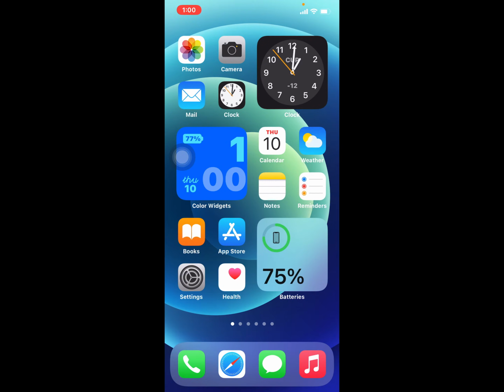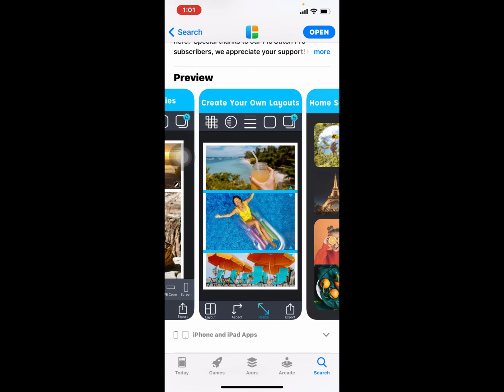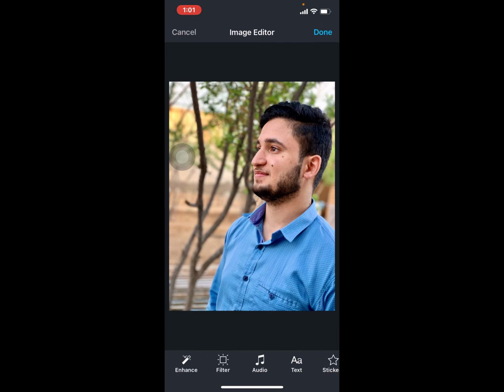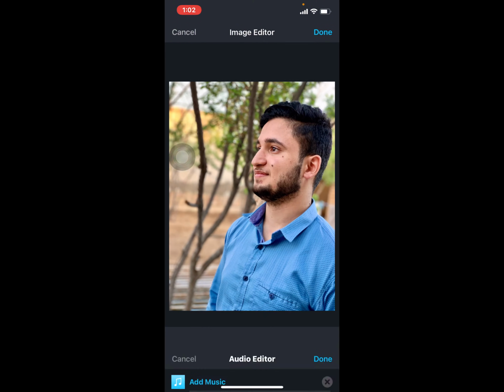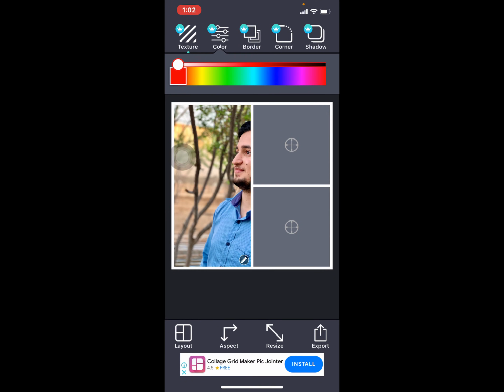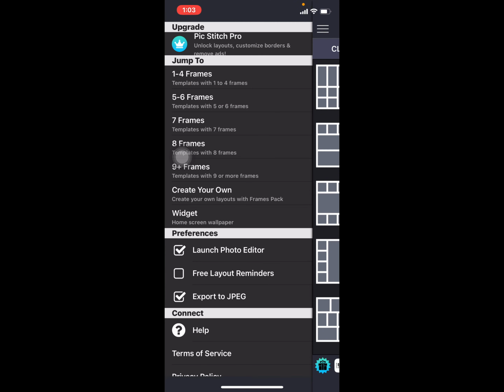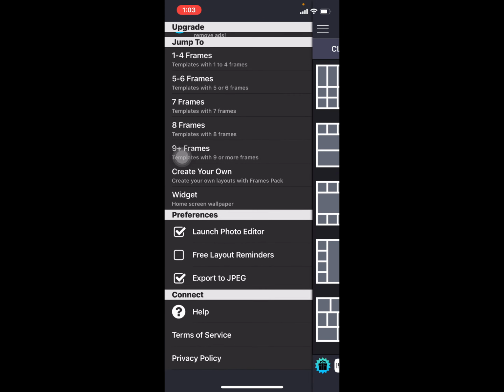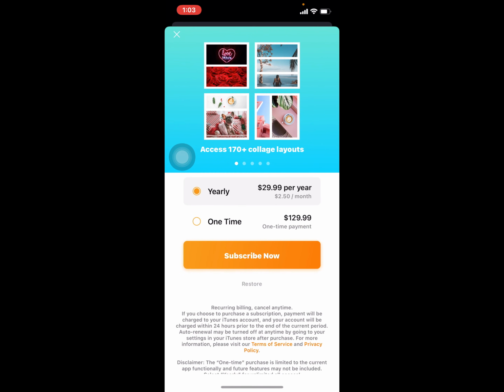Pic Stitch - Collage Editor (Best Editor)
* One of the Top 7 photo apps & Top 100 apps of ALL TIME according to Mashable *

Pic Stitch is a feature rich collage maker that stitches photos together with over 300 collage layouts, 20+ filters packs, 10+ border packs, robust video editing tools and allows you to add music to your memories.

Pic Stitch packs a simple design with a powerful photo editor to give you everything you could want to make your pictures simply amazing. Use Pic Stitch to create a before-and-after sequence, combine great photos into a collage, or produce a photographic series. Quickly combine multiple photos and videos into one beautifully framed picture. Then share your masterpiece on your favorite social media networks including Facebook, Twitter and Instagram.

Pic Stitch is known amongst the photography community as the ultimate photo editor with powerful collage making tools and templates. If you have ever wondered how social media influencers, bloggers or content creators combine several images into one glamorous frame, this is the secret tool they all use to make their photos pop!

Overview:

– Explore iOS 14 Widget Wallpapers featuring your most recent collages

– Discover recent social media Trending Layouts

– Browse over 300 different layouts

– Works with photos and videos

– 15 different photo aspect ratios optimized for sharing (i.e. 9x16 format for social stories)

– Add music you own from Apple Music / iTunes

– Customize photo borders

– Easy to use UI

– Amazing photo FX filters

– Pan, rotate, flip, mirror and zoom

– Share to Facebook, Twitter, Instagram and more

– Save to your photo album

– High resolution export

Photo Editing Features:

– Quick Enhance: hi-definition, scenery, food, portrait, night

– Filter Packs: food, style, radiant, romance, noir, soleil, toy camera, wonderland, pop art, mystic, nostalgia, subtle, tital, wanderlust, jetset, spring, summer, beach, layer pro, cabin pro, grunge, brushes, visual fx, eeeeeats

– Effects: exposure, brightness, contrast, structure, warmth, saturation, fade, highlights, shadows, vignette, sharpen

– Stickers: decorate your photo collage with your favorite stickers powered by Giphy

– Text Editor: insert text overlays and select your choice of font styles, colors, backgrounds, shadows and more

– Audio Editor: add your favorite songs from Apple Music/iTunes to bring your pictures to life

– Drawing Editor: add your own touch to each photo by selecting a drawing tool of your choice

– Meme Editor: turn your photo collage into a meme with a simple template that adds text where it matters most

– Watermark Editor: add your own brand logos or create custom watermarks with text, date and time stamps

– Frame Editor: white, black, vertical, horizontal, banners, bars

– Overlay Editor: circles, pentagons, squares, rectangles, diamonds, grid lines

– Rotate & Reflect: left, right, horizontal, vertical

– Portrait Editors: blemish, blur, whiten, redeye, splash, sharpen, focus